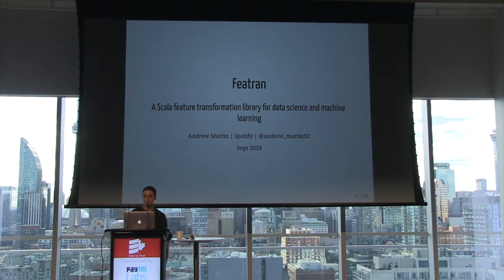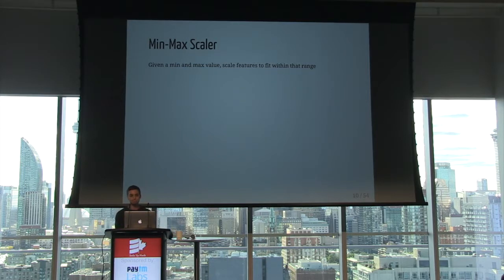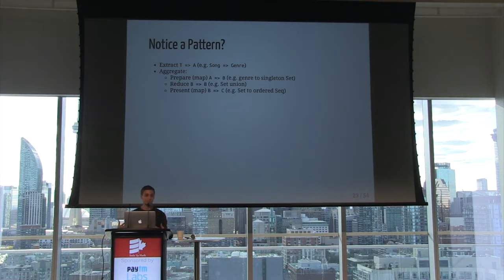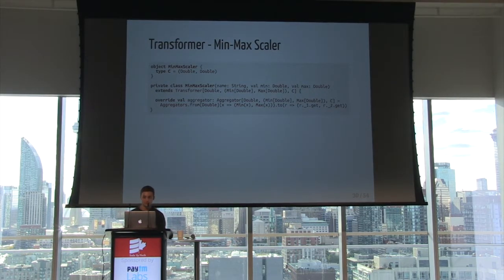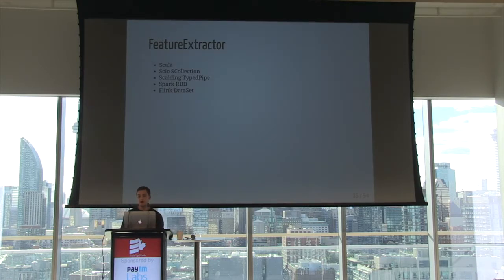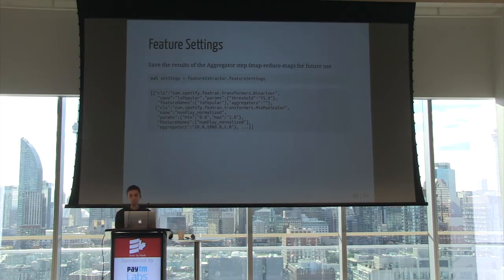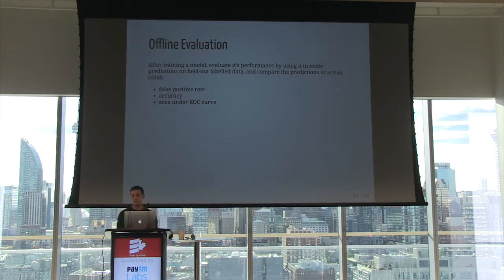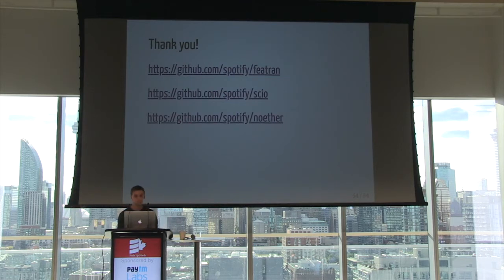SUN 2018: Andrew Martin - Featran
Andrew Martin - Featran - A Scala feature transformation library for data science and machine learning